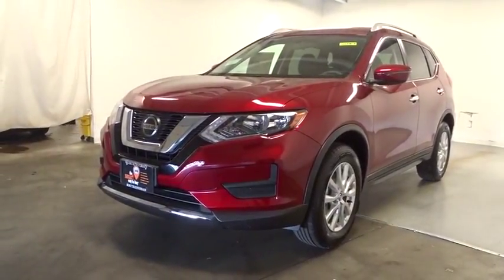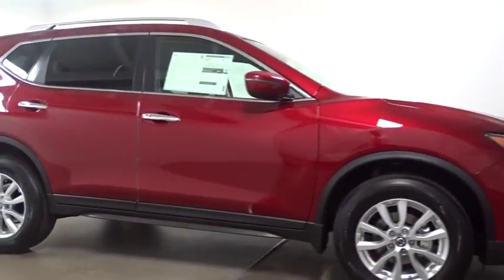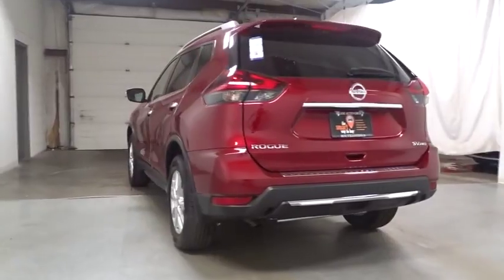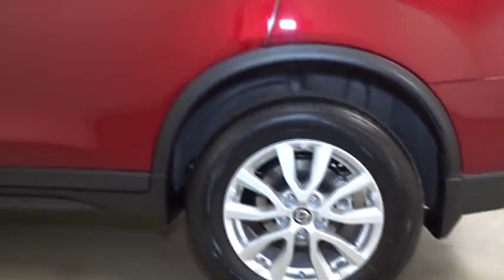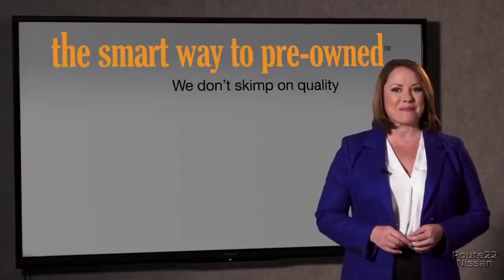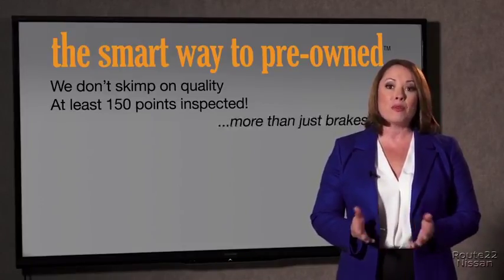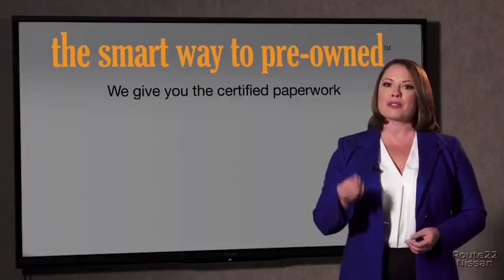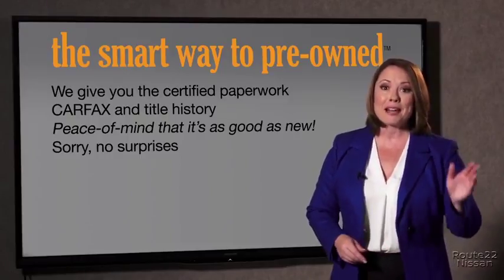2018 Nissan Rogue Hillside, Newark, Union, Elizabeth, Springfield, NJ 380964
2018 Nissan Rogue available in Hillside, New Jersey at Route 22 Nissan. Servicing the Newark, Union, Elizabeth, Springfield, NJ area.

Radio w/Seek-Scan, MP3 Player, Clock, Steering Wheel Controls and Radio Data System,2 LCD Monitors In The Front,Radio: AM/FM/CD/AUX -inc: 6 speakers, NissanConnect featuring Apple CarPlay and Android Auto, 7 color display w/multi-touch control, SiriusXM Satellite Radio w/advanced audio features, USB connection port for iPod and other compatible devices, Bluetooth hands-free phone system, streaming audio via Bluetooth, hands-free text messaging assistant and over-the-air (OTA) updating for headunit firmware via a Wi-Fi WPA2 connection,Integrated Roof Antenna,Fully Automatic Aero-Composite Halogen Daytime Running Headlamps w/Delay-Off,Chrome Side Windows Trim and Black Rear Window Trim,Clearcoat Paint,Wheels w/Silver Accents,Deep Tinted Glass,Body-Colored Power Heated Side Mirrors w/Manual Folding and Turn Signal Indicator,Lip Spoiler,Chrome Door Handles,Body-Colored Front Bumper,Black Grille w/Chrome Surround,Black Bodyside Cladding and Black Wheel Well Trim,Tailgate/Rear Door Lock Included w/Power Door Locks,Fixed Rear Window w/Fixed Interval Wiper, Heated Wiper Park and Defroster,Roof Rack Rails Only,LED Brakelights,Power Liftgate Rear Cargo Access,Wheels: 17 Aluminum-Alloy,Tires: 225/65R17 All-Season,Variable Intermittent Wipers,Body-Colored Rear Bumper w/Black Rub Strip/Fascia Accent,Compact Spare Tire Mounted Inside Under Cargo,Galvanized Steel/Aluminum/Composite Panels,Steel Spare Wheel,Glove Box,Systems Monitor,HVAC -inc: Underseat Ducts and Console Ducts,Trip Computer,Full Carpet Floor Covering,Cruise Control w/Steering Wheel Controls,Full Cloth Headliner,Rear Cupholder,Carpet Floor Trim,Seats w/Cloth Back Material,Analog Display,Front Center Armrest w/Storage and Rear Center Armrest,FOB Controls -inc: Trunk/Hatch/Tailgate and Remote Engine Start,Cargo Space Lights,Power 1st Row Windows w/Driver 1-Touch Up/Down,Perimeter Alarm,Delayed Accessory Power,Manual Tilt/Telescoping Steering Column,Manual Anti-Whiplash Adjustable Front Head Restraints and Manual Adjustable Rear Head Restraints,Air Filtration,Quick Comfort Heated Front Bucket Seats -inc: 8-way power driver seat w/2-way lumbar support, 4-way adjustable front passenger seat and front seatback storage,Front Cupholder,Fade-To-Off Interior Lighting,Remote Keyless Entry w/Integrated Key Transmitter, Illuminated Entry, Illuminated Ignition Switch and Panic Button,Power Door Locks w/Autolock Feature,Cloth Seat Trim,3 12V DC Power Outlets,Driver / Passenger And Rear Door Bins,Cargo Area Concealed Storage,Interior Trim -inc: Metal-Look Door Panel Insert and Chrome/Metal-Look Interior Accents,Gauges -inc: Speedometer, Odometer, Engine Coolant Temp, Tachometer, Trip Odometer and Trip Computer,Trunk/Hatch Auto-Latch,Engine Immobilizer,Front Map Lights,Remote Releases -Inc: Proximity Cargo Access and Power Fuel,Driver Foot Rest,Full Floor Console w/Covered Storage, Mini Overhead Console w/Storage and 3 12V DC Power Outlets,Leather/Metal-Look Gear Shift Knob,Proximity Key For Doors And Push Button Start,40-20-40 Folding Bench Front Facing Manual Reclining Fold Forward Seatback Rear Seat w/Manual Fore/Aft,NissanConnect Selective Service Internet Access,Outside Temp Gauge,Leather/Metal-Look Steering Wheel,Power Rear Windows and Fixed 3rd Row Windows,Day-Night Rearview Mirror,-Way Passenger Seat -inc: Manual Recline and Fore/Aft Movement,Dual Zone Front Automatic Air Conditioning,Driver And Passenger Visor Vanity Mirrors w/Driver And Passenger Illumination, Driver And Passenger Auxiliary Mirror,Automatic Full-Time All-Wheel Drive,900# Maximum Payload,110 Amp Alternator,Permanent Locking Hubs,Engine: 2.5L DOHC 16-Valve I4 -inc: ECO mode,4-Wheel Disc Brakes w/4-Wheel ABS, Front And Rear Vented Discs, Brake Assist and Hill Hold Control,6.386 Axle Ratio,Transmission: Xtronic CVT Automatic -inc: sport mode switch,GVWR: 4,720 lbs,Multi-Link Rear Suspension w/Coil Springs,Single Stainless Steel Exhaust,Gas-Pressurized Shock Absorbers,Strut Front Suspension w/Coil Springs,Battery w/Run Down Protection,Transmission w/Sequential Shift Control,Electric Power-Assist Speed-Sensing Steering,Front And Rear Anti-Roll Bars,14.5 Gal. Fuel Tank,Dual Stage Driver And Passenger Front Airbags,Blind Spot Warning (BSW) Blind Spot Sensor,Outboard Front Lap And Shoulder Safety Belts -inc: Rear Center 3 Point, Height Adjusters and Pretensioners,ABS And Driveline Traction Control,Curtain 1st And 2nd Row Airbags,Rear Child Safety Locks,Tire Specific Low Tire Pressure Warning,Side Impact Beams,Electronic Stability Cont